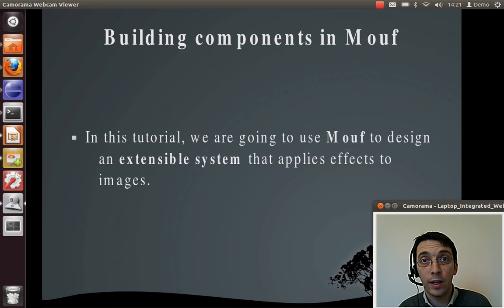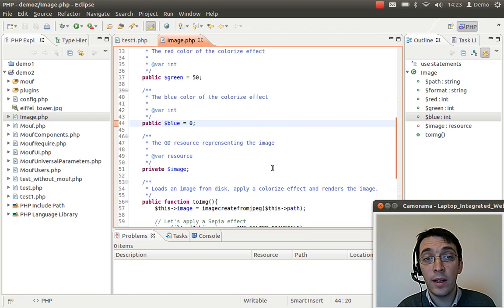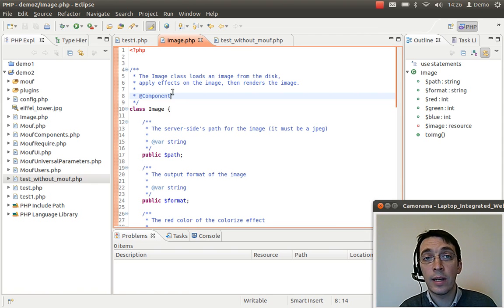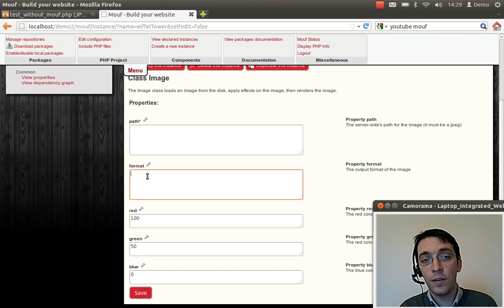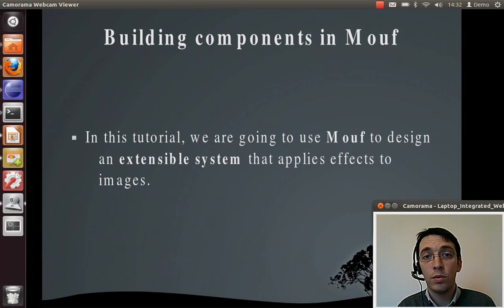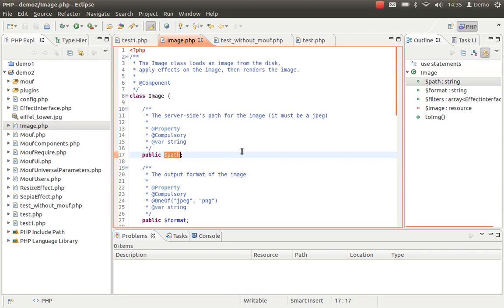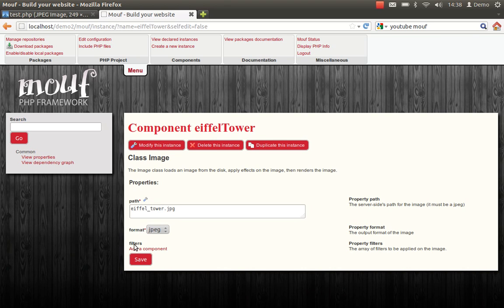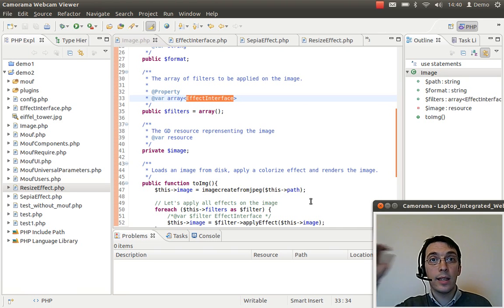Mouf Framework Tutorial 3 - Building components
In this tutorial, we will see how to build your own Mouf components to design a PHP application. This tutorial covers:
- Writing your classes
- Adding Mouf's annotations
- Using those classes in the Mouf interface

You can find a text version of this tutorial on the Mouf